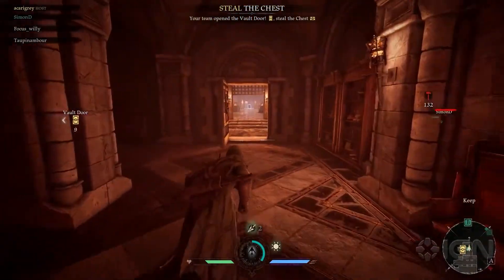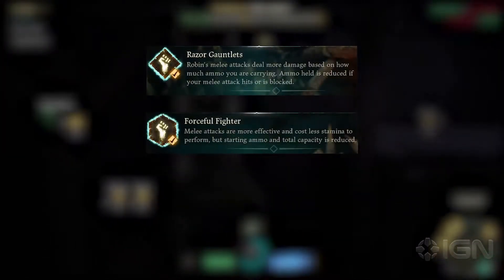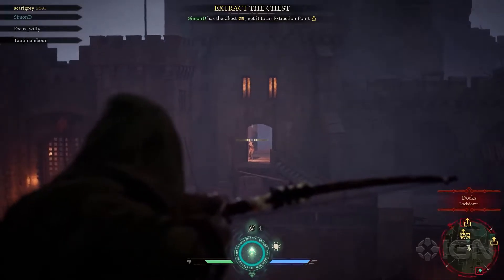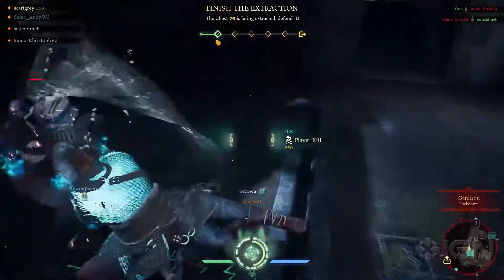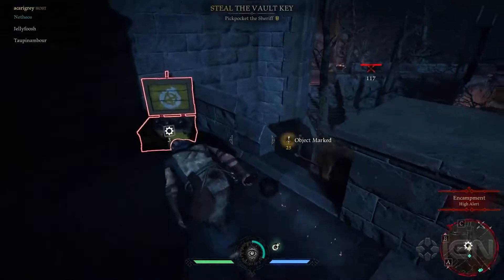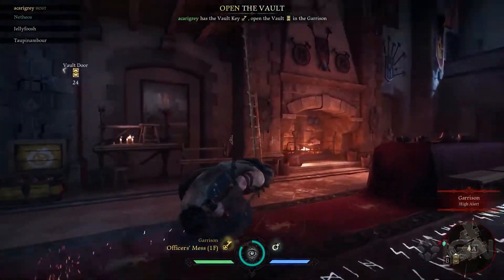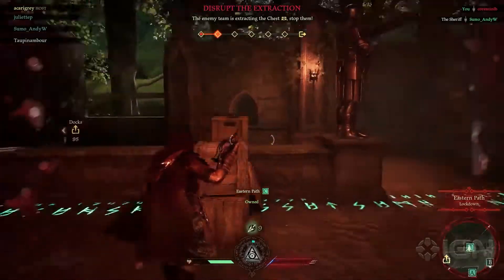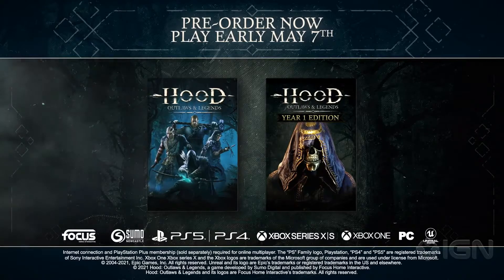《綠林俠盜:亡命之徒與傳奇》開發者實機演示影片 Hood Outlaws & Legends Official Developer Walkthrough